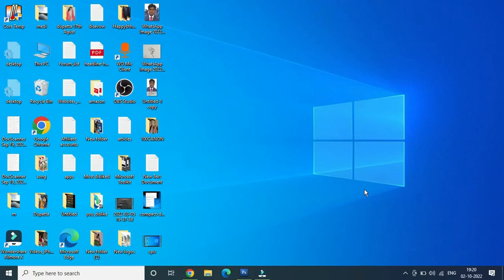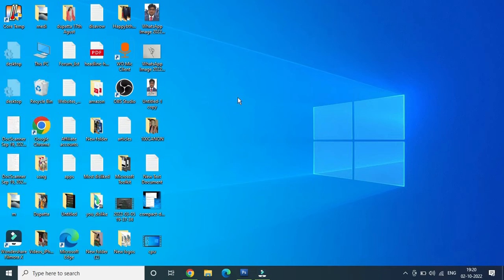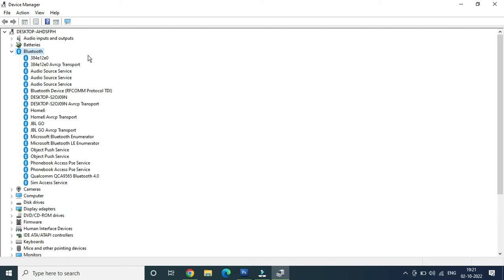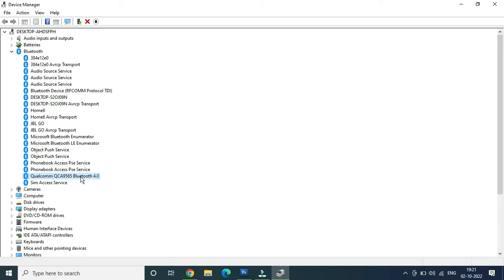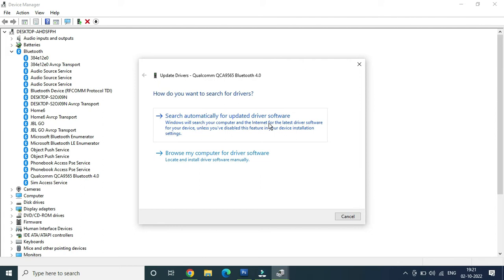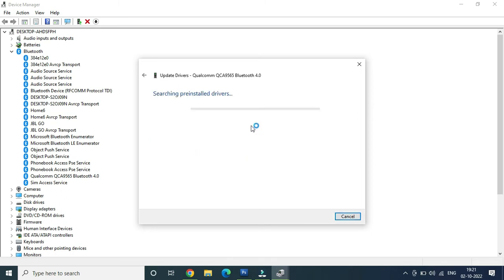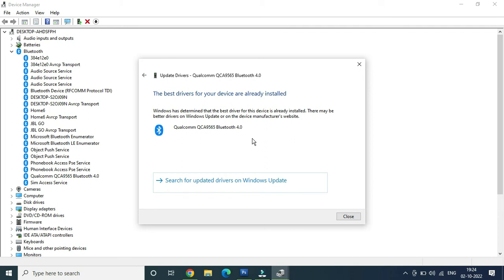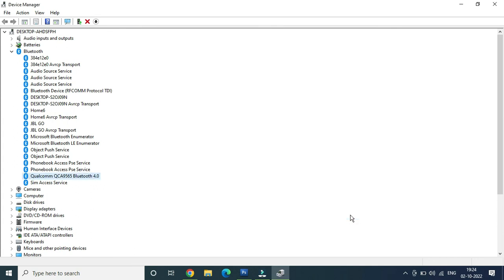How To Update Bluetooth Drivers on Windows 10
windows10 windows11 bluetooth Learn how to update bluetooth driver on your laptop in Windows 10/11/7. You can update bluetooth drivers through device manager.